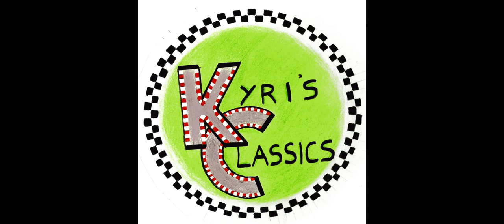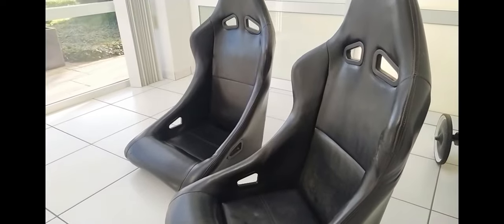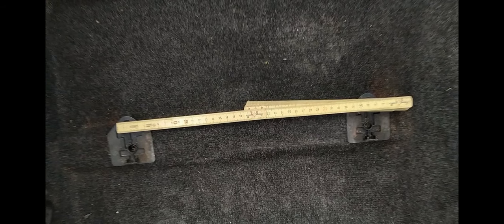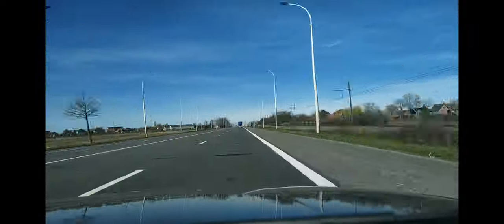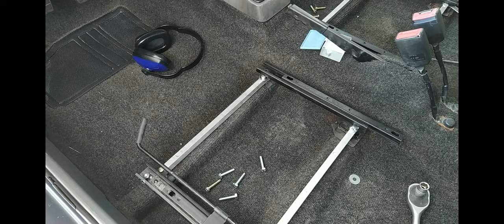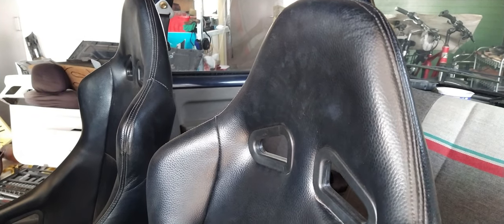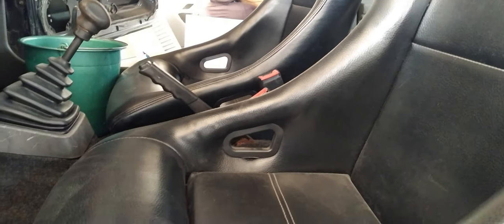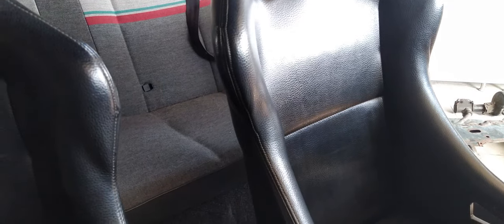Bucket Seats for the Renault 5 "Le car"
Hello

In this video I'm installing some buckets seats in the Renault 5. They provide more stability for the driver, but most of all, they look awesome!

Kudasai - Technicolor
Ikson - Paradise
Lofi beats - Guitar Riff